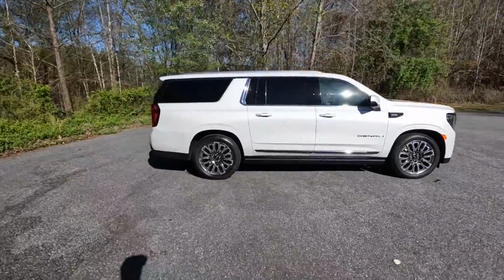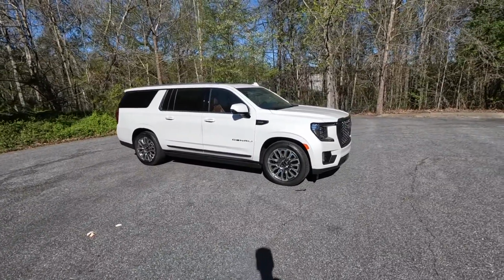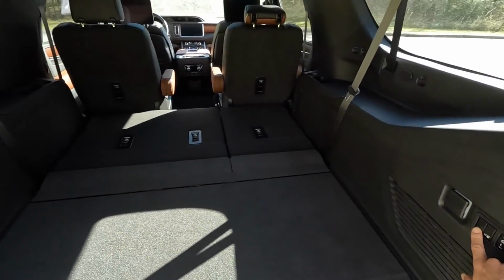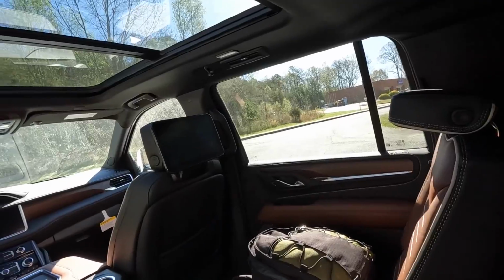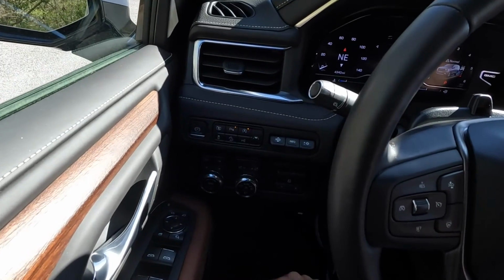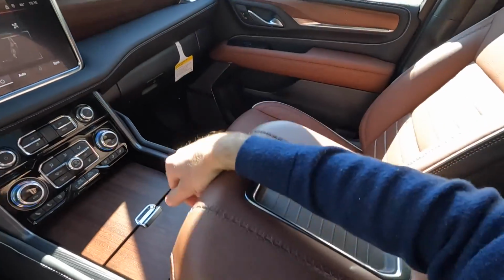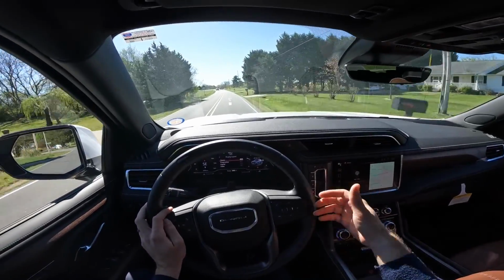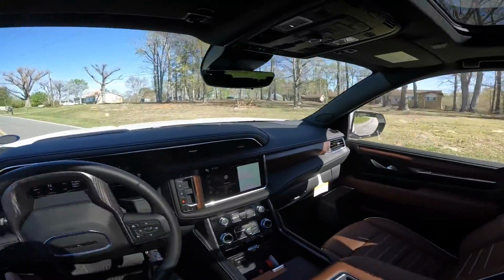2024 GMC Yukon XL Denali Ultimate: POV Start Up, Test Drive, Walkaround and Review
👋 In todays review we check out the all new 2024 GMC Yukon Denali XL! This is the Ultimate trim level which is the most expensive and has all the bells and whistles you could ask for!  The exterior styling for this 2024 GMC Yukon is very nice!  All the chrome accents actually look great and the overall design isn't too boxy which is a good thing because this is a massive SUV!  The interior for this 2024 GMC Yukon has very premium feeling materials and a lot of technology and also includes the rear entertainment screens!  If you are looking for a massive SUV that has tons of space for both people and for extra storage, this is the SUV for you!
The 2024 GMC Yukon XL has more space behind the third row than most two row SUV's, so there's no shortage of storage!
Driving the 2024 GMC Yukon XL is what you would expect.  It's a big vehicle, but easy to drive, very comfortable and smooth.  It has the adaptive suspension which adds to the ride quality and you have everything at your fingertips to make it a great daily driver.  This is a perfect SUV for those who have a lot of kids or transporting people a lot from point A to point B.  This is also a GMC that can tow as well, so if you need those capabilities along with the space, it's a great option!